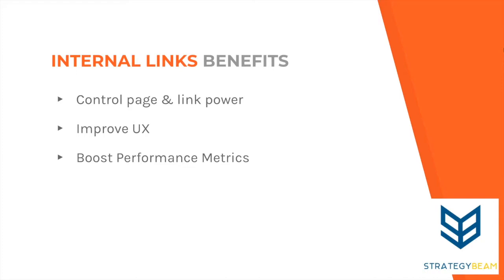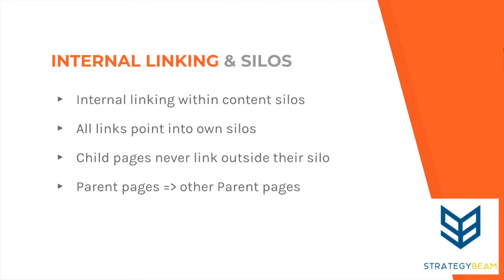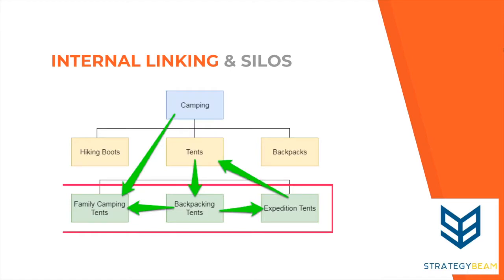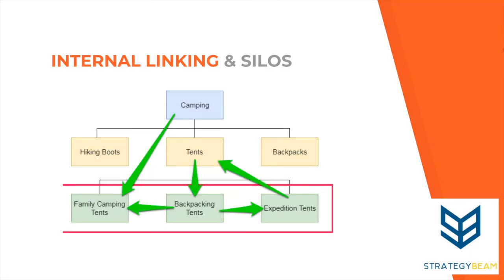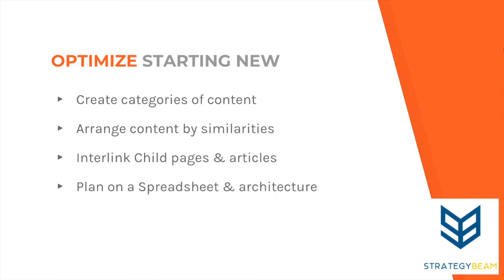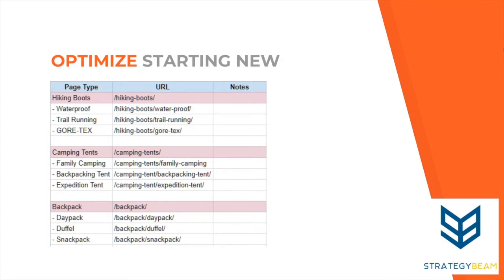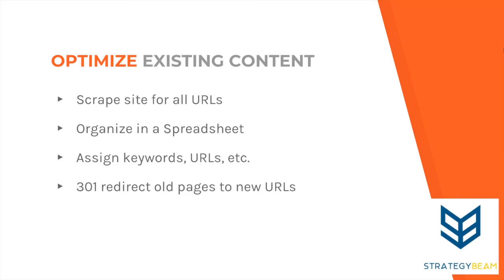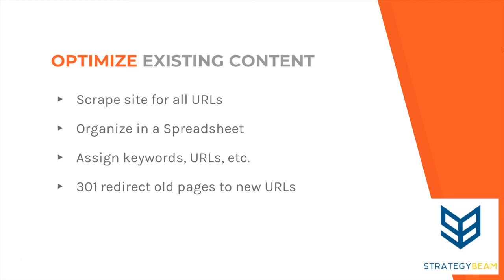How To Optimize Internal Linking Structure For SEO Marketing & Conversions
If you want to to maximize your online marketing strategy then you can't overlook internal link structure. Internal link structure is an important part to drive your SEO marketing strategy to help Google and your audience understand your content and drive conversions.

Internal link strucutre is a valuable part of your SEO content silos and content marketing strategy. Your internal linking strategy will help you build value for each of your page site to help your website grow and expand.

Here are some real-life examples for how your business can drive more qualified traffic with internal links and site architecture.